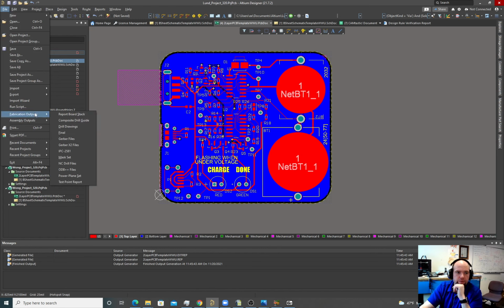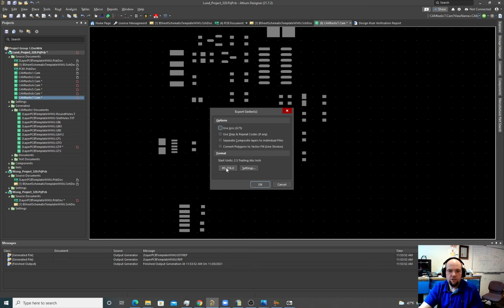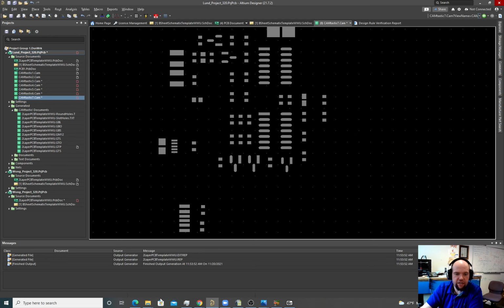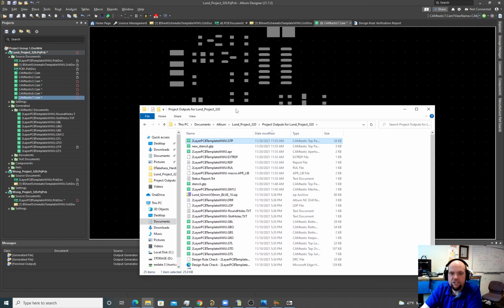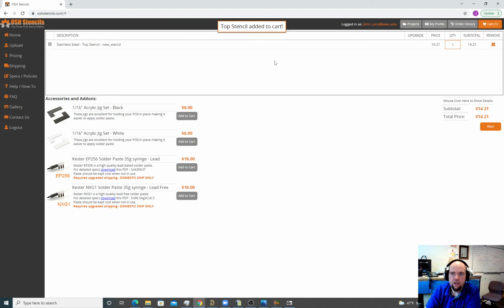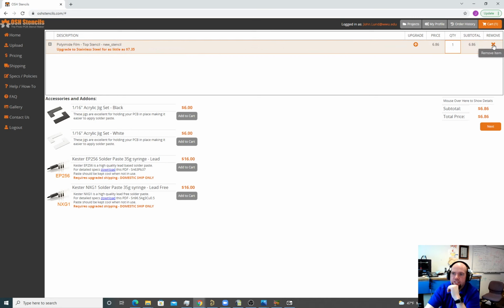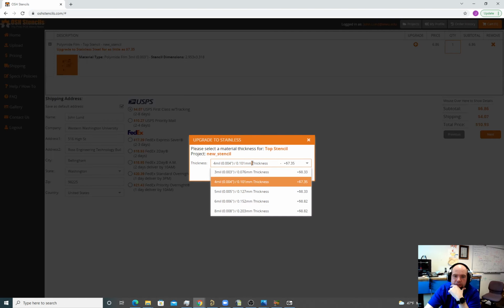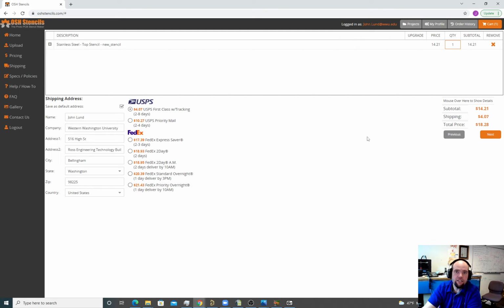Modifying and Exporting a Stencil from Altium/Camtastic 2021